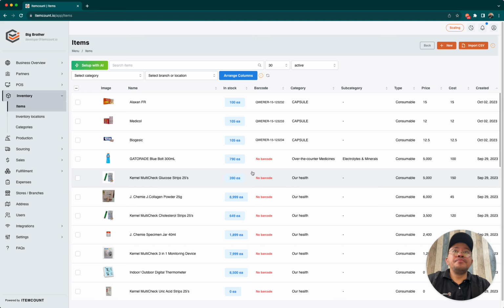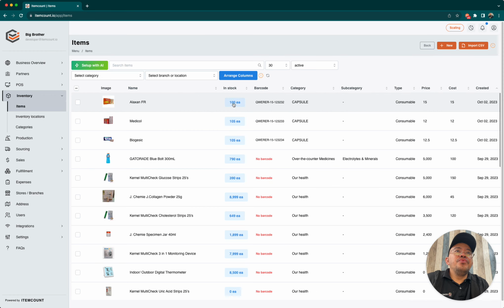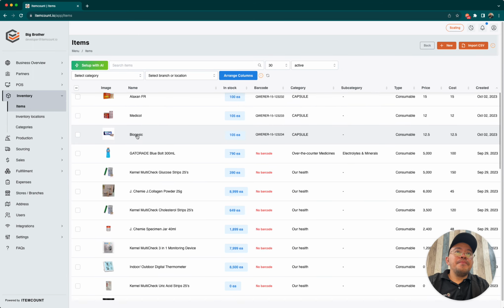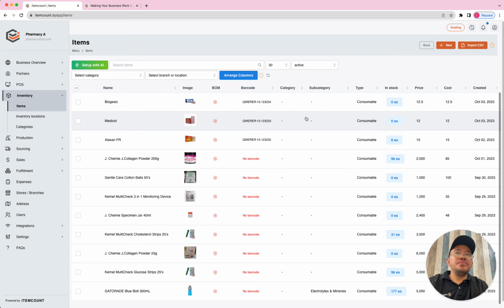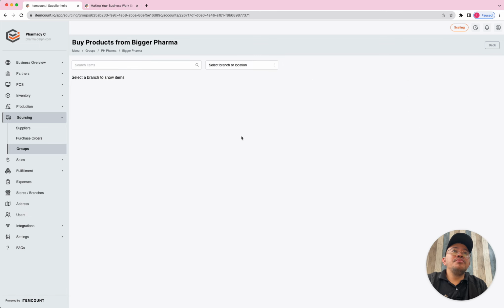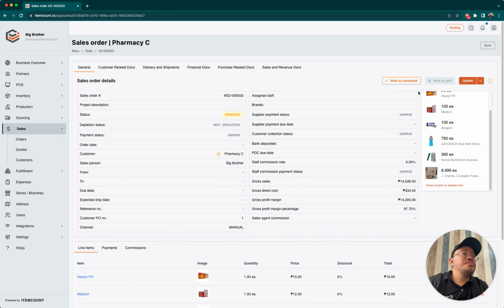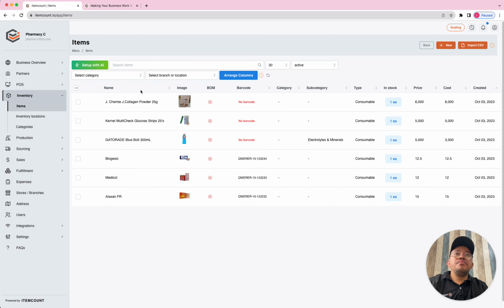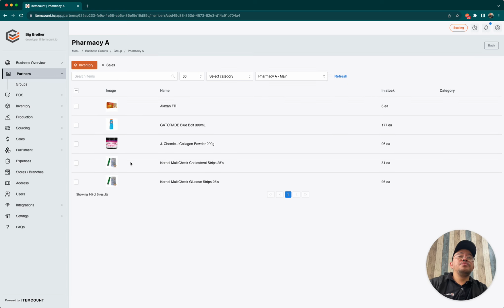Itemcount Business Partners Feature for Franchisors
Discover how Itemcount's Business Partners Feature empowers franchisors. Dive into the functionalities specifically designed for franchise management, from seamless inventory tracking across outlets to real-time sales insights. Whether you're an emerging franchisor or an established brand, see how Itemcount can streamline your operations and bring unparalleled transparency to your franchise network.